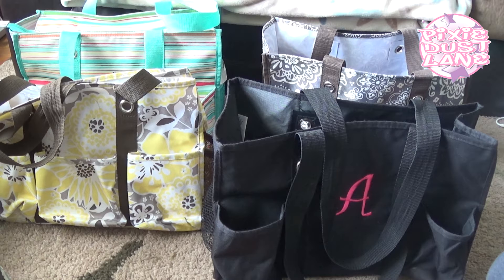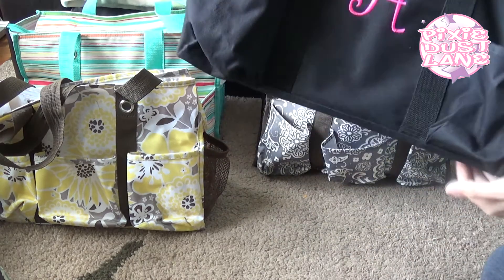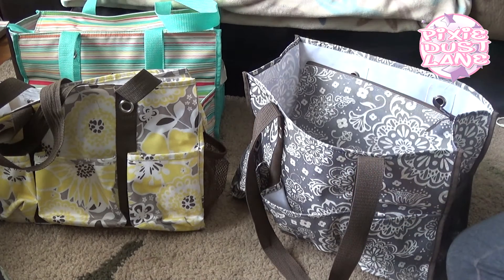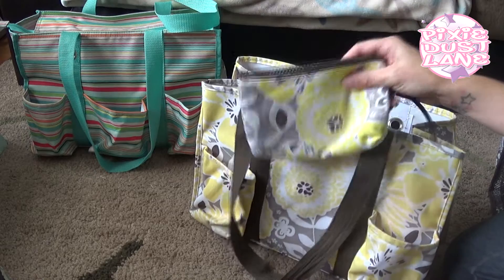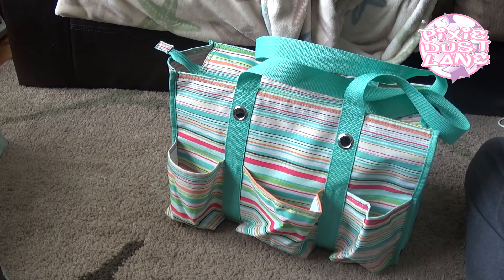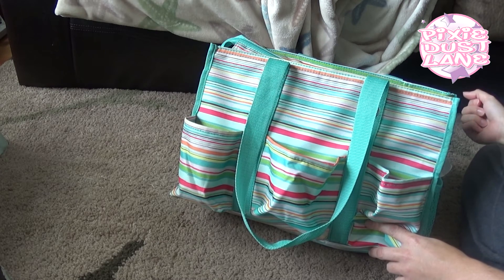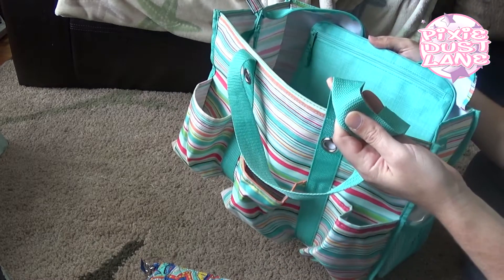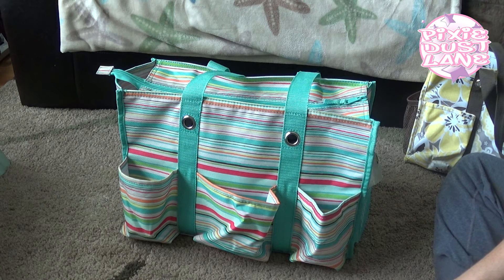Thirty One | Organizing Utility Tote Collection and Tote I am Currently Using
This is my Thirty One Organizing Utility Tote collection. I have four total. Three regular ones and one with the new zip top feature. I am currently using the newest one as my main bag for the month.

April